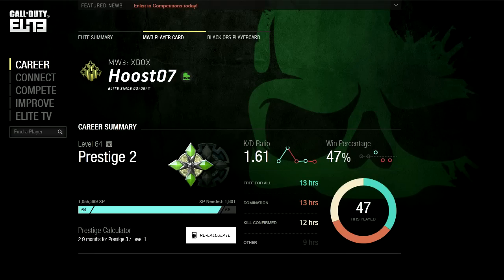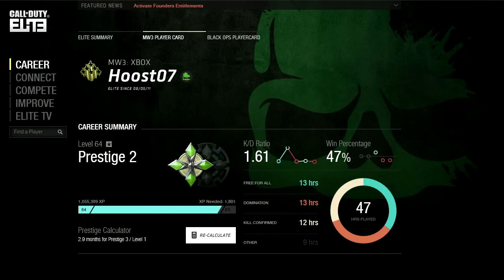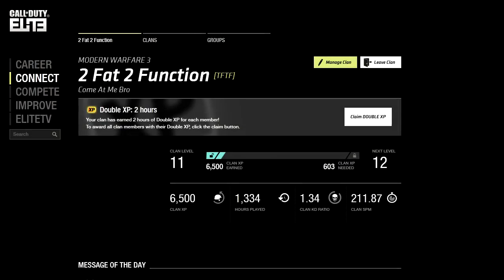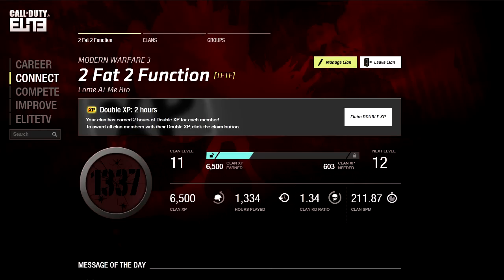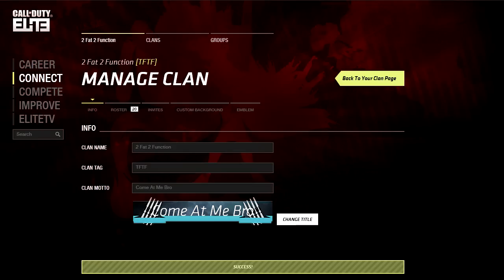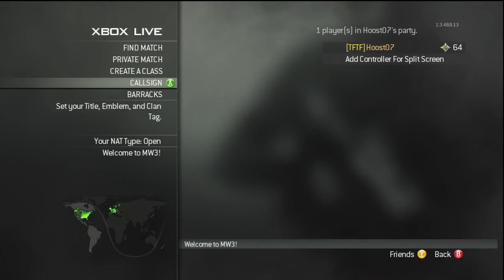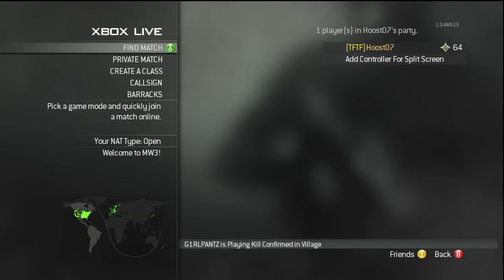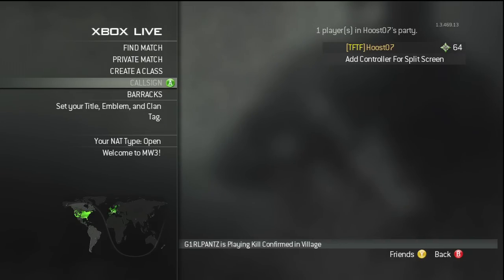Get Custom Gold Clan Tag Usable in Modern Warfare 3 | Call of Duty Elite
Call of Duty (Cod) Elite How to Get the Gold Clan Tag that you can apply to your in game playercard for Modern Warfare 3.